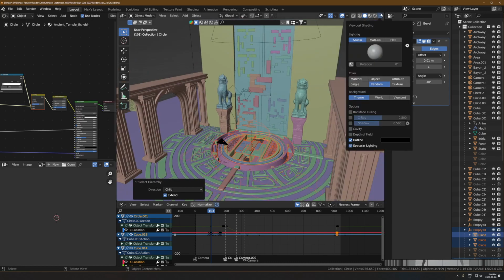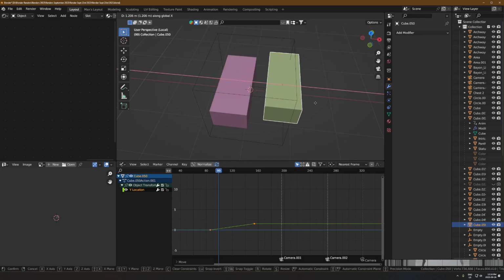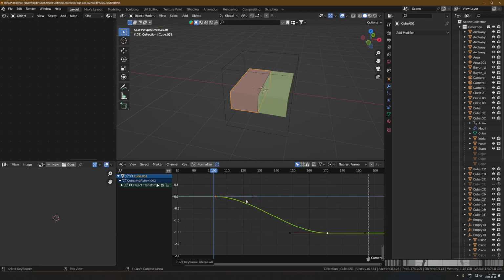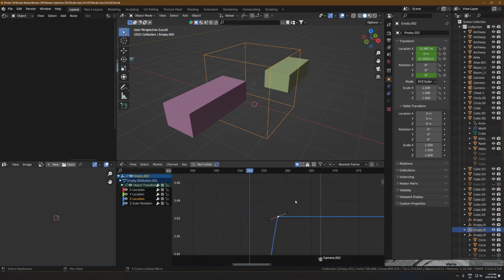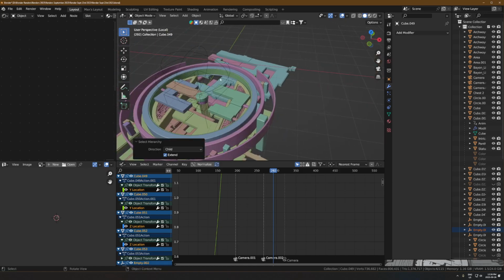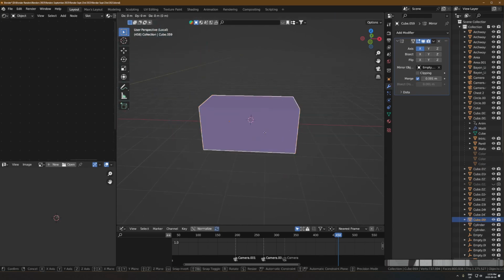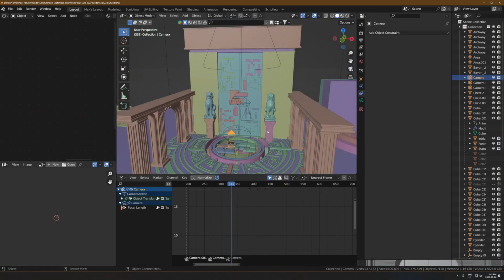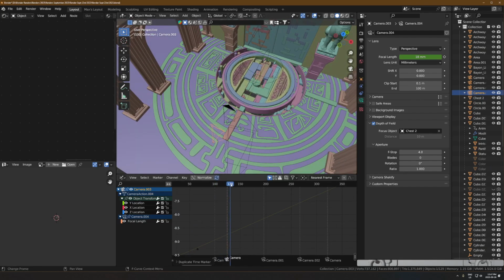Easy Tricks for Cool Animations in Blender